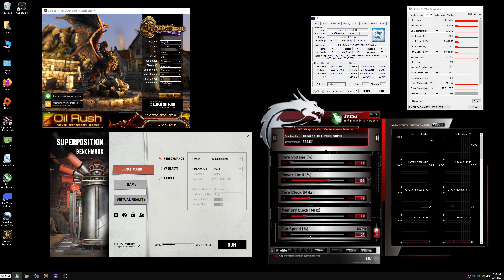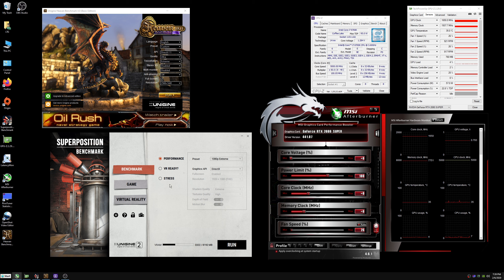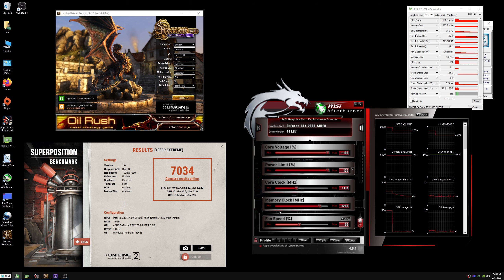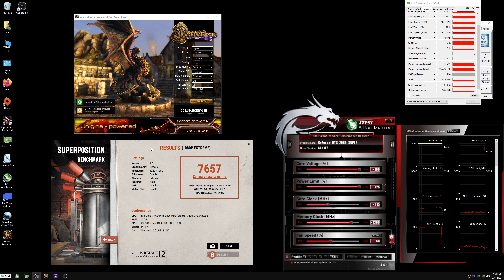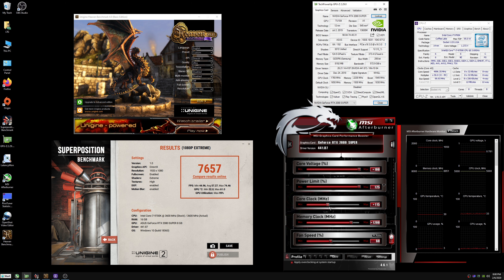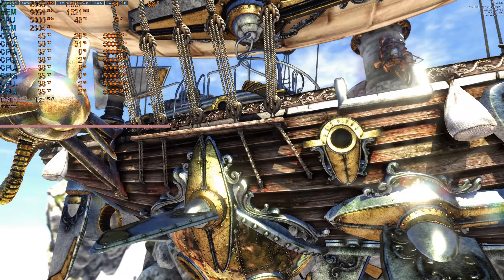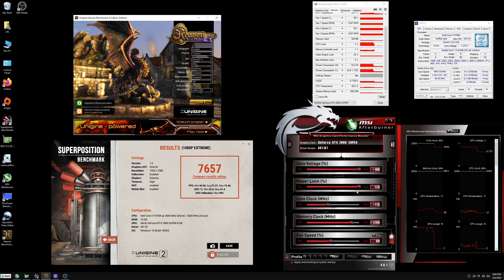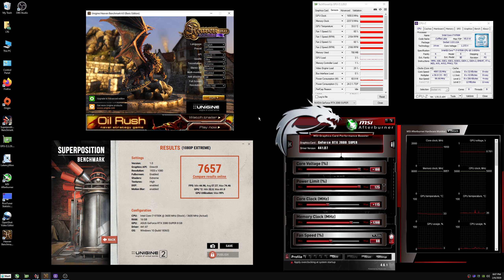My Asus Strix 2080 SUPER OC settings and tweaking